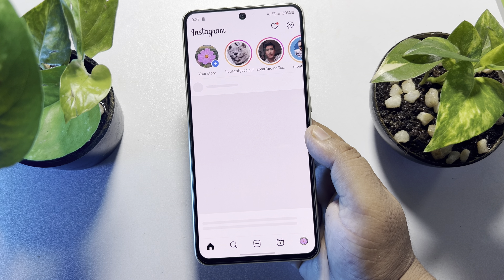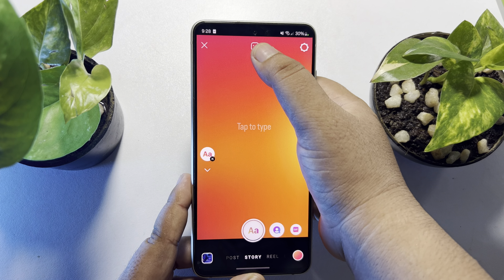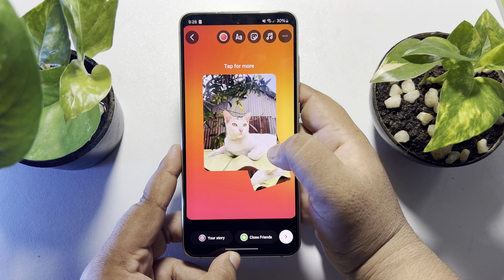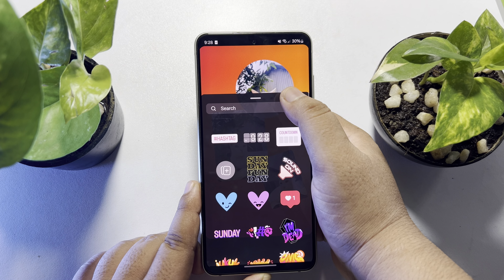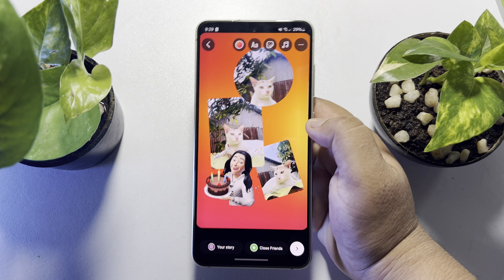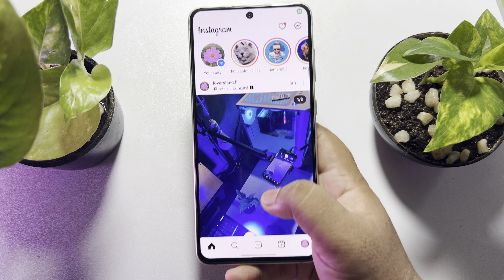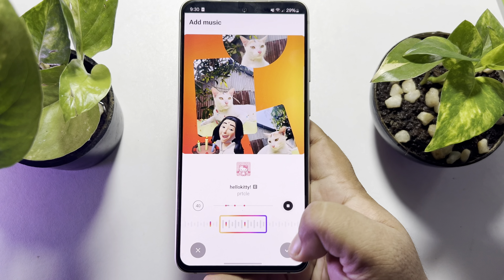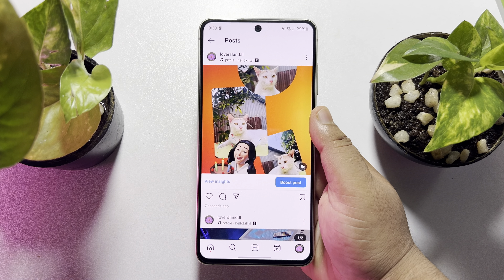How To Make Birthday Video With Pictures And Music in Instagram - Full Guide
In this video I will show you how to make birthday video with pictures and music in Instagram. I hope I have helped you with the video! If you have any questions at how to

Video Parts:
0:00 Info & Intro
0:20 Open Instagram
1:00 Select Image
1:39 Click on Sticker options
2:43 Select Post
3:27 Ending & Outro